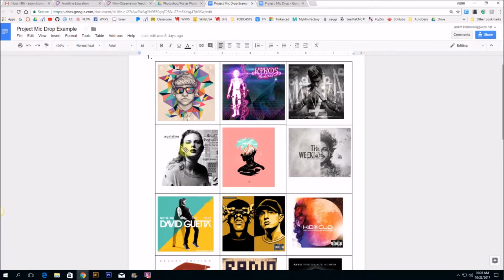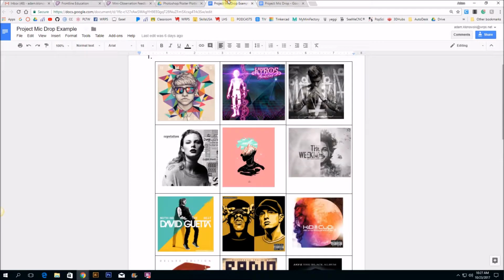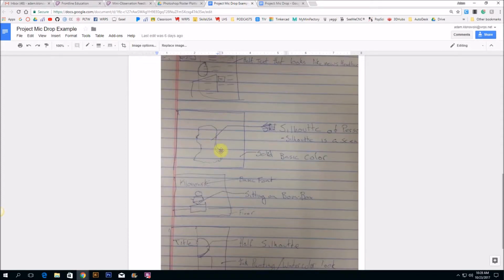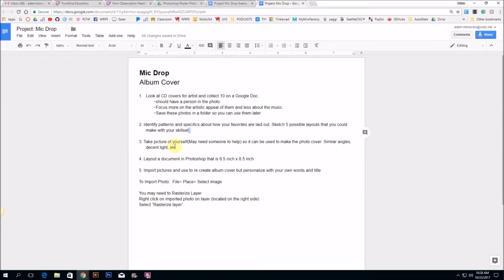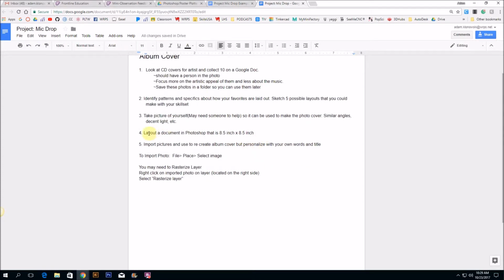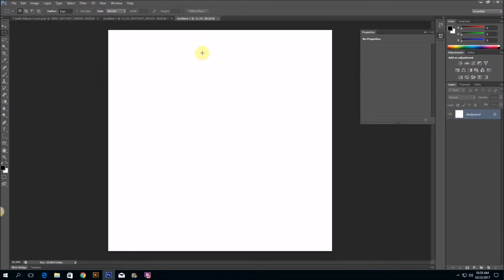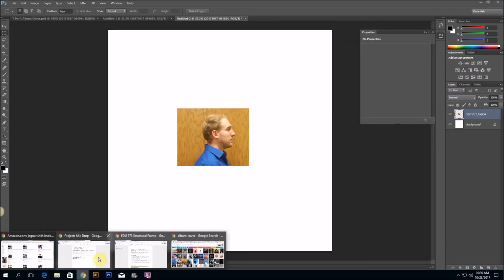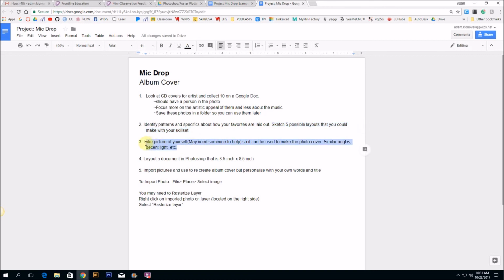Photoshop Week 1